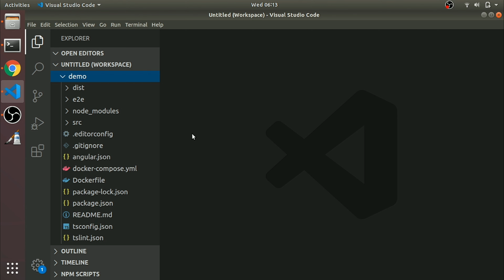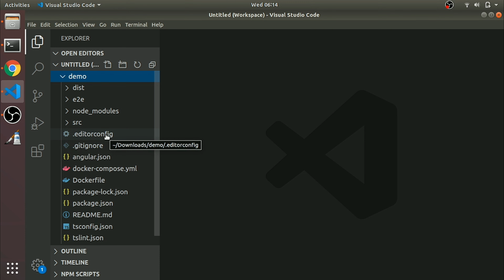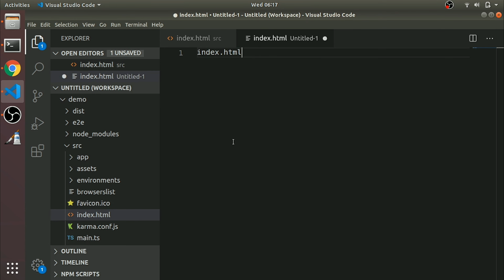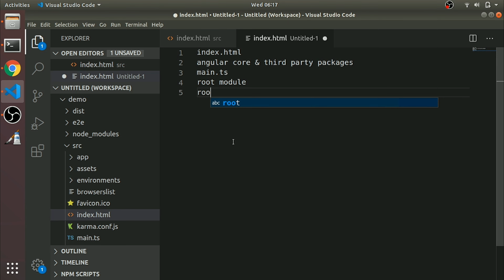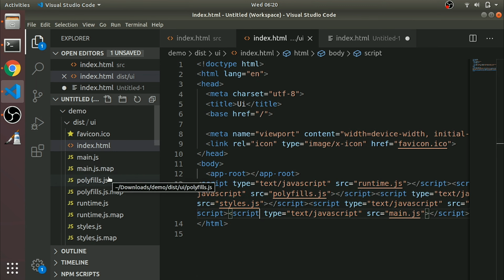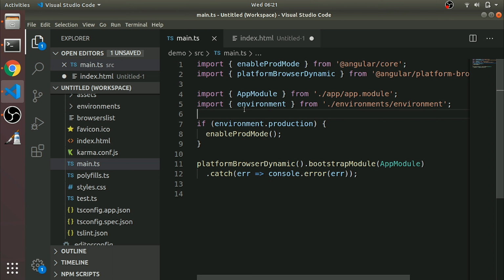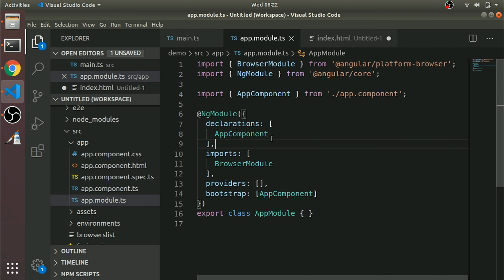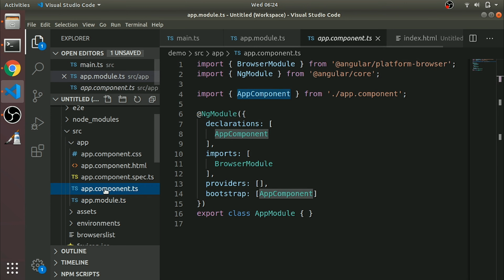Angular folders & Bootstrap Process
Angular | Angular Tutorial for Beginners | Angular folders & Bootstrap Process

This tutorial will guide to Angular folder & file structure along with Bootstrap process